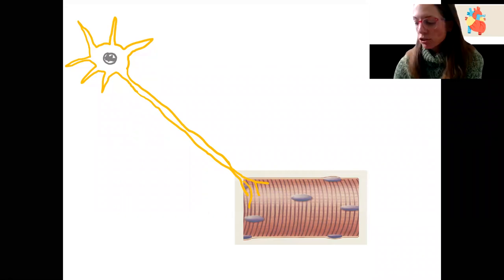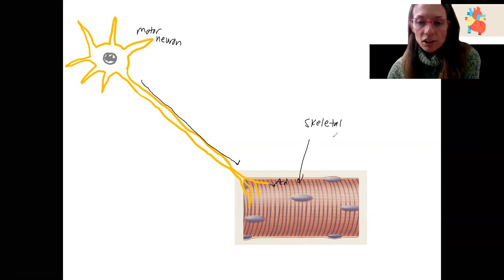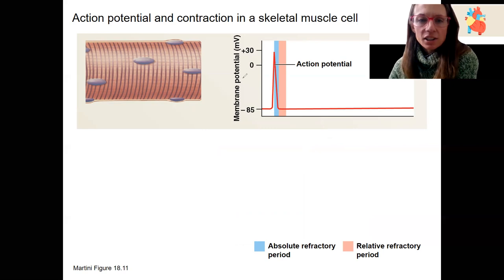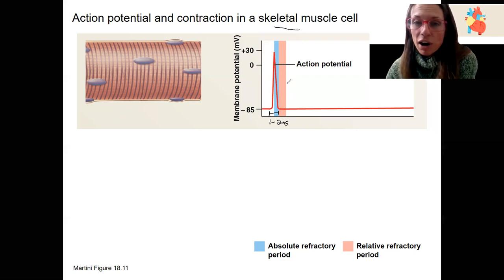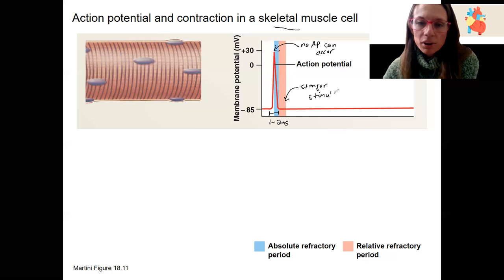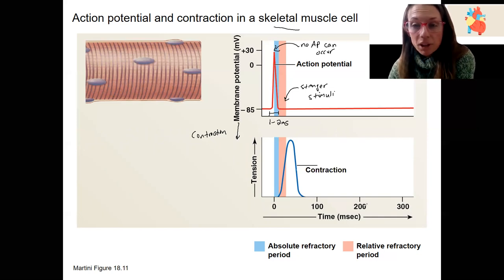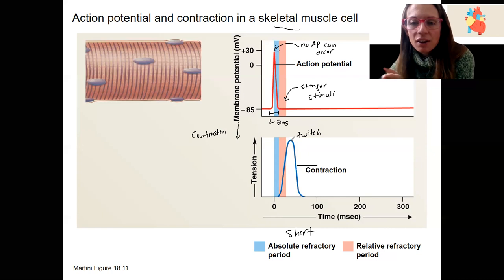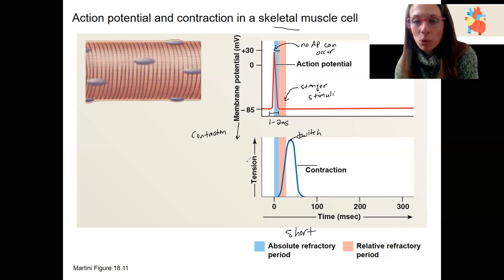5 10 refractory in skeletal muscle